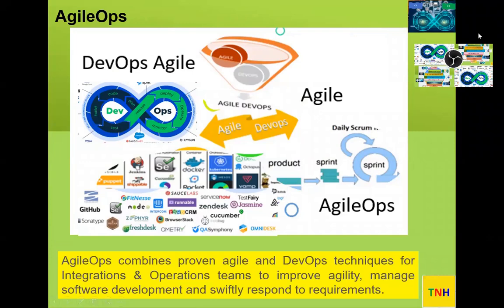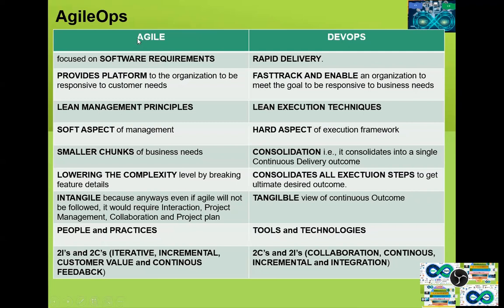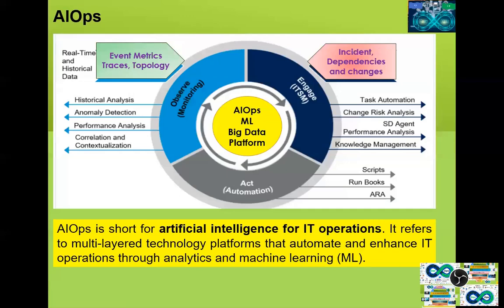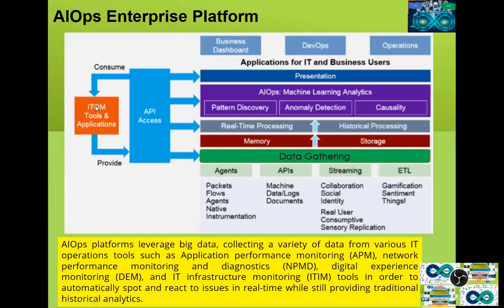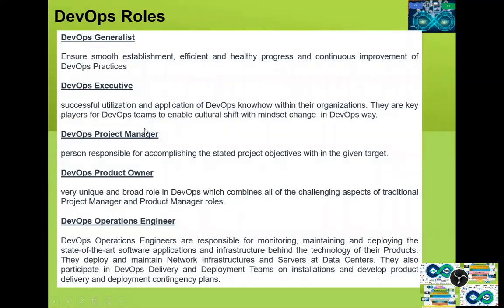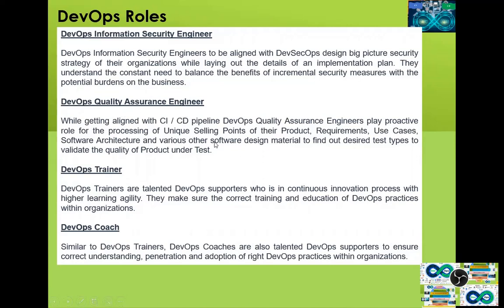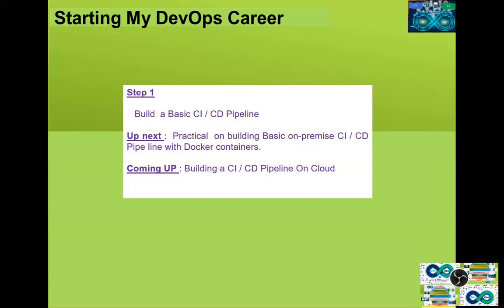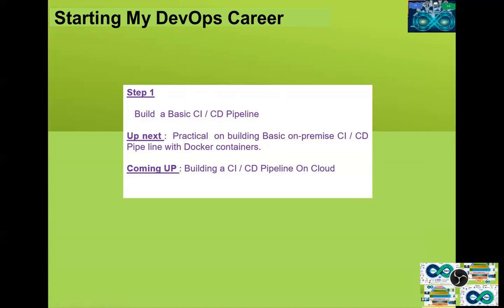DevOps - Overview - Session - 02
Welcome to the  Second session on DevOps Portal under Technology Innovation Hub.  This video is the part 02 of the overview for the DevOps industry and touching upon AgileOps , AIOps and further about the DevOps industry Roles.